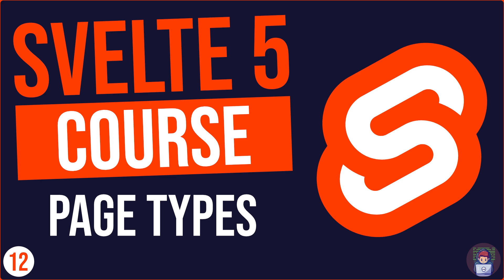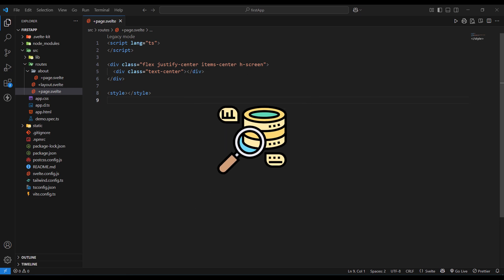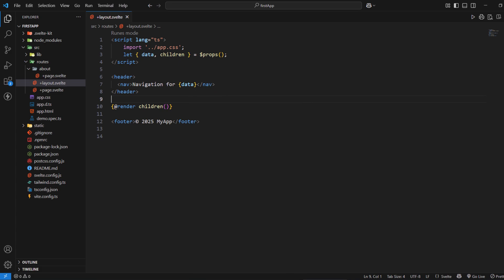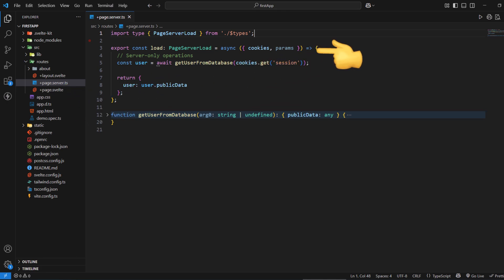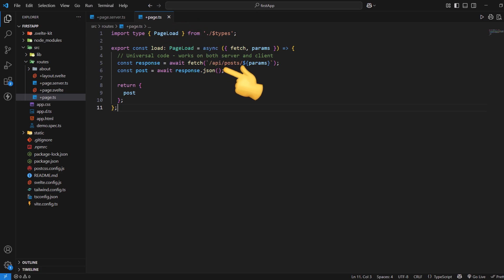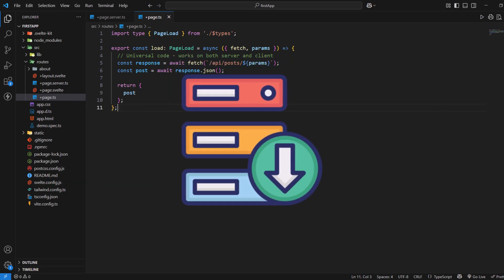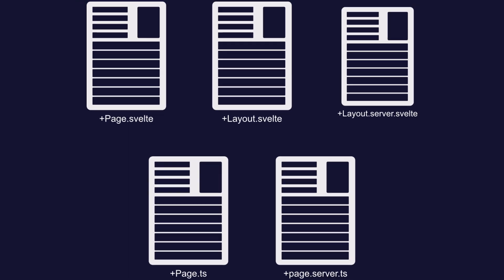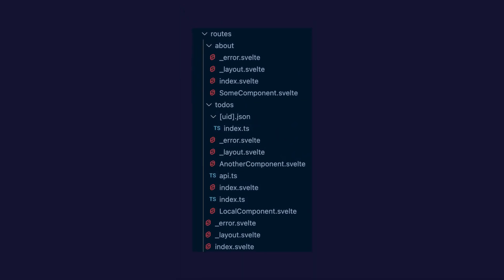12 - SvelteKit Page Types Explained: +page.svelte, +page.server.ts, +page.ts and +layout.svelte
In this comprehensive tutorial (Part 12 of our SvelteKit series), you'll learn everything about SvelteKit's four essential page types and when to use each one for maximum performance and security.

🎯 What You'll Learn:
• +page.svelte - Client-side pages for interactive UI components
• +layout.svelte - Shared layouts for consistent design across pages
• +page.server.ts - Server-side operations for security and performance
• +page.ts - Universal code that runs on both server and client
• When to use each page type (complete decision framework)
• Best practices for organizing your SvelteKit application structure

⚡ Perfect for:
• Developers learning SvelteKit
• Those confused about different page file types
• Anyone wanting to build secure, performant web applications
• Frontend developers transitioning to full-stack development

Chapters:-
00:00 introduction
00:41 +page.svelte file explained
01:47 +layout.svelte file explained
03:03 +page.server.ts file explained
04:21 +page.ts file explained
05:41 When to use each file type?
08:51 Conclusion

2. Create Custom Login, Registration, Email Verify And Forgot Password Pages In Asp.Net Core MVC App
4.  Create Role Based User Management App In Flutter With Asp.Net Core Web API as Backend From Scratch